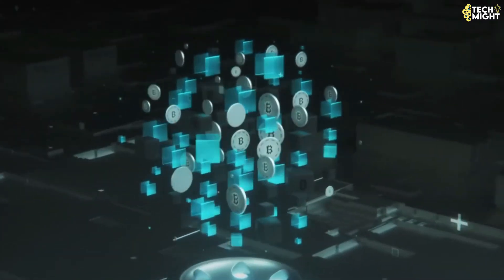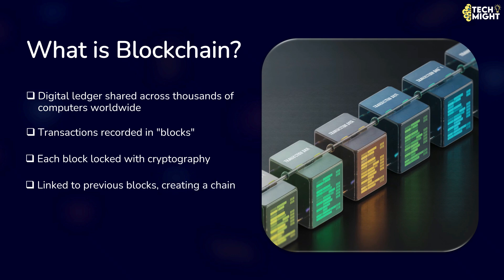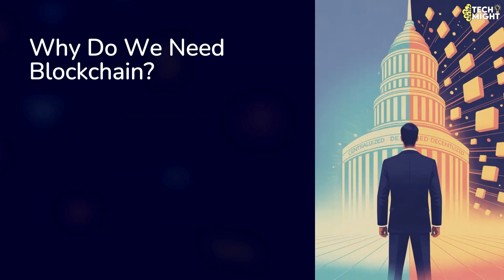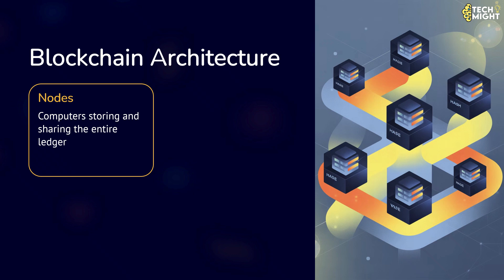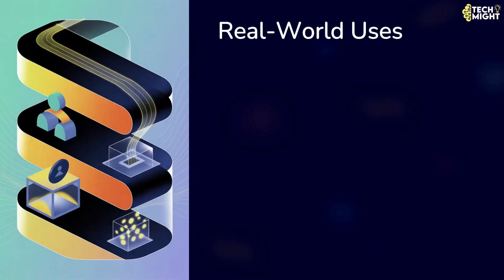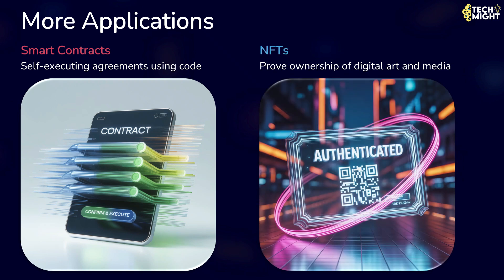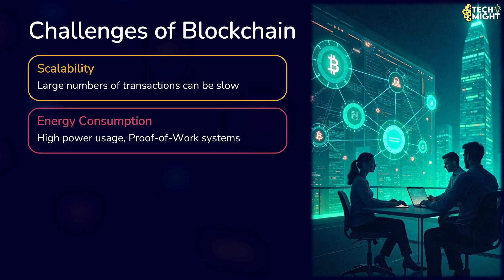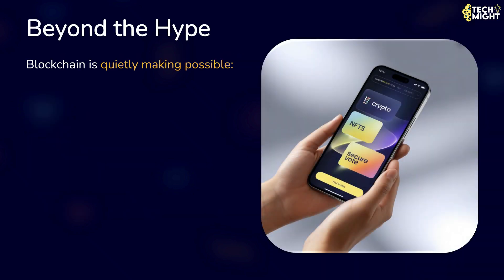What is BLOCKCHAIN - History, Architecture, Uses & Benefits | Blockchain Explained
Hello Mighty Tech Users!
Discover everything you need to know about Blockchain technology in this detailed video guide. From understanding what blockchain is to exploring its history, architecture, working process, real-world applications, benefits, drawbacks, and even its future potential, this video covers it all.

📌 TIMESTAMPS
00:00 – Introduction
00:32 – What is Blockchain?
00:59 – History of Blockchain
01:30 – Why do we need Blockchain?
02:02 – Blockchain Architecture
02:32 – How Blockchain works?
03:04 – Real-world Blockchain uses
03:36 – Benefits of Blockchain
04:02 – Disadvantages of Blockchain
04:29 – Future of Blockchain
04:52 – Outro